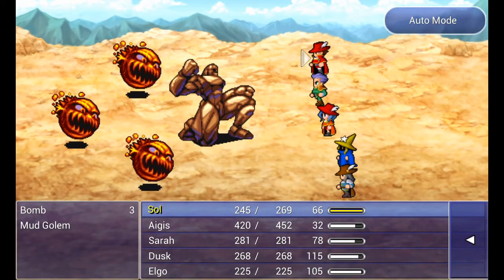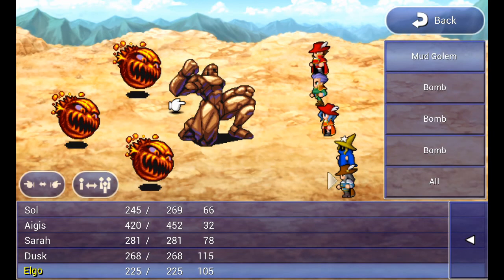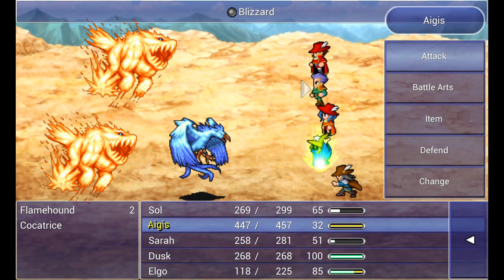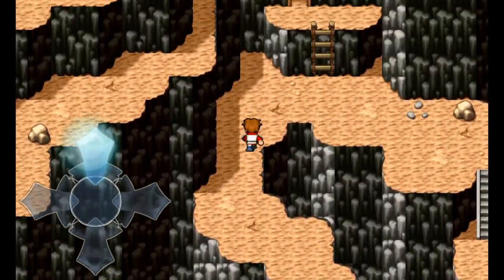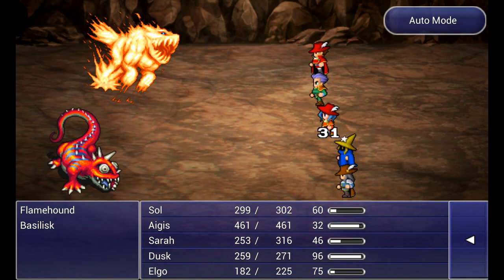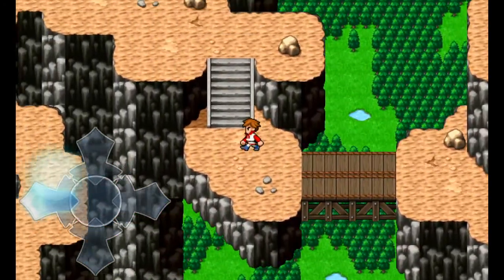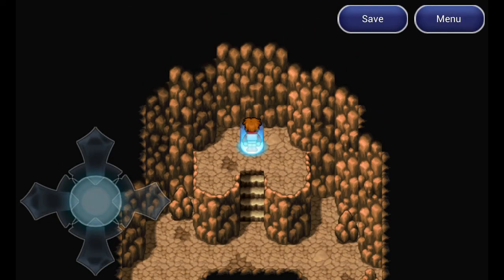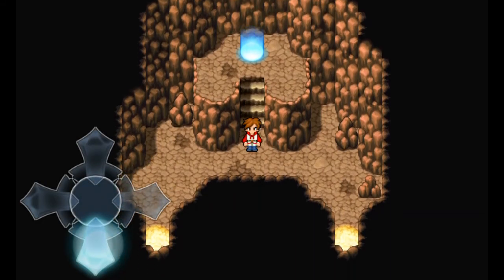Final Fantasy Dimensions Walkthrough - Android iOS - Part 7 - Mt Liene